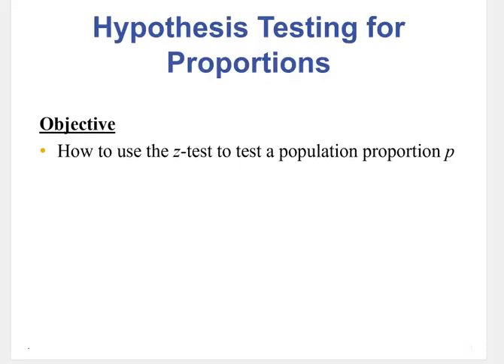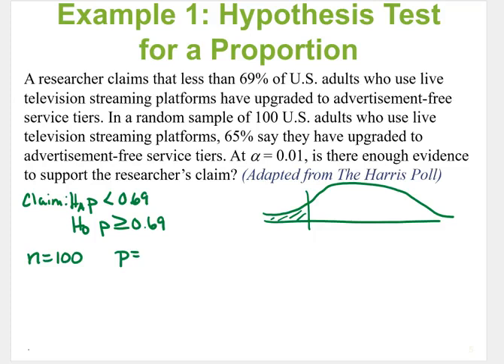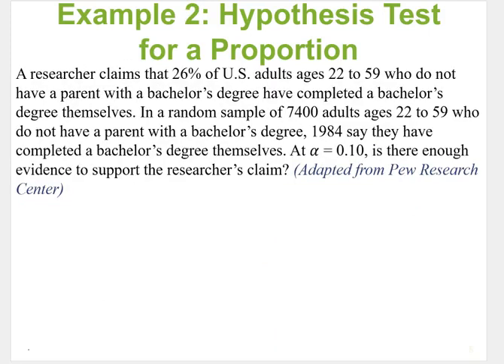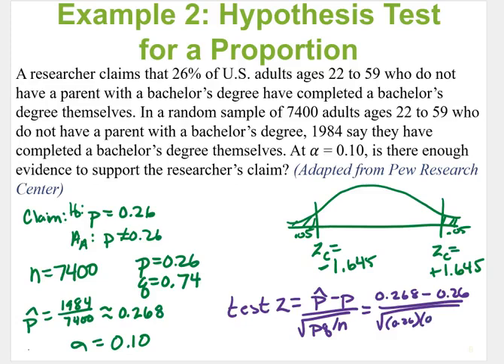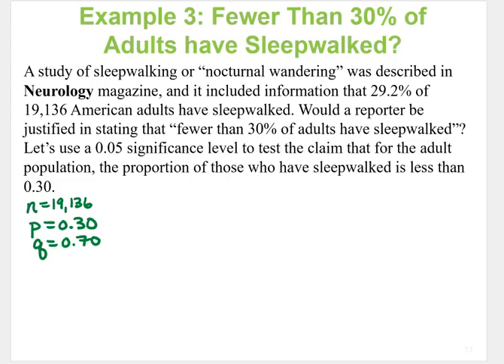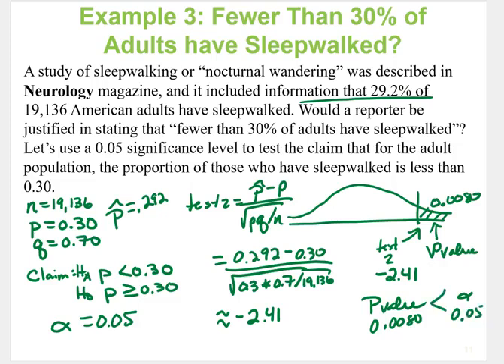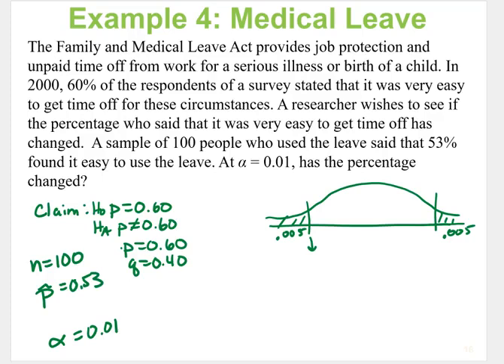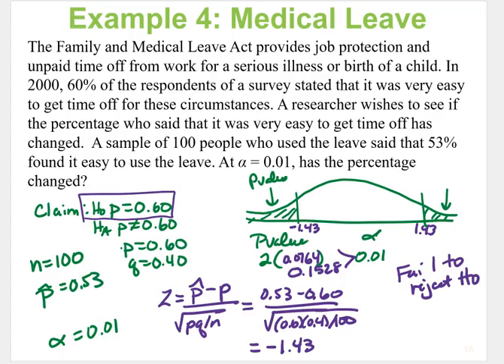Hypothesis Testing for Proportions